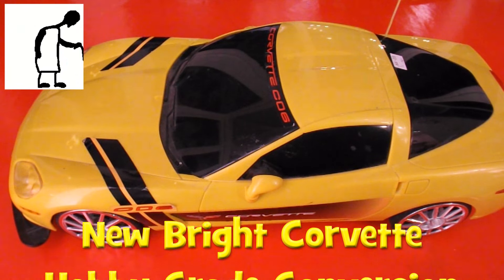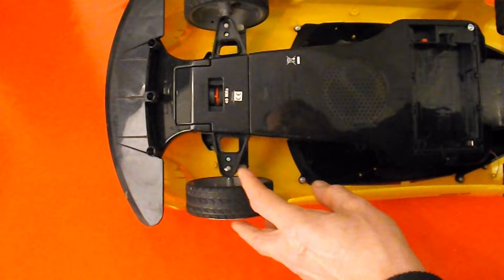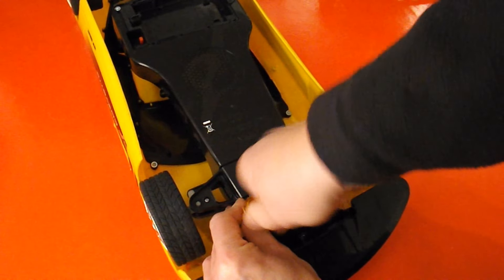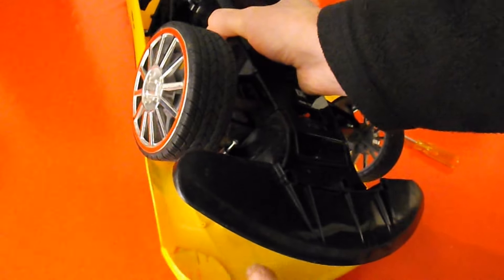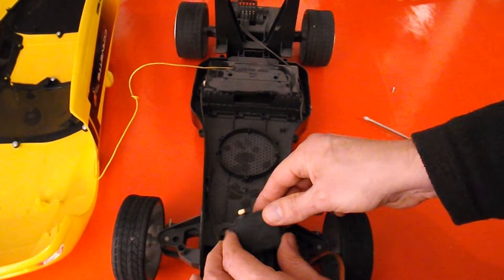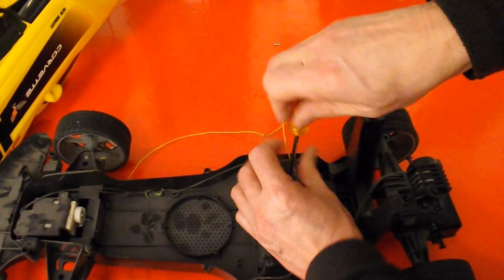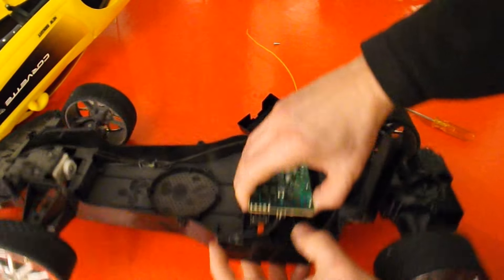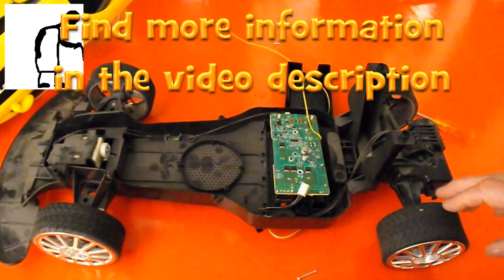New Bright Corvette Hobby Grade Conversion Part #01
This New Bright Corvette looks like it should be an easy RC Hobby Grade conversion project. I am not sure how many episodes this will take. I have no intention of changing out the drive motor to give it more power. I am just interested in seeing if I can upgrade the transmitter/receiver to hobby grade 2.4 GHz, fit a LiPo battery, provide an ESC for the motor control and a servo for steering.

New Bright Corvette

For the car I found this 2012 review by airsoftasain1 2.5 foot long New Bright Corvette RC car review and running test I would say he was not very impressed by the performance.